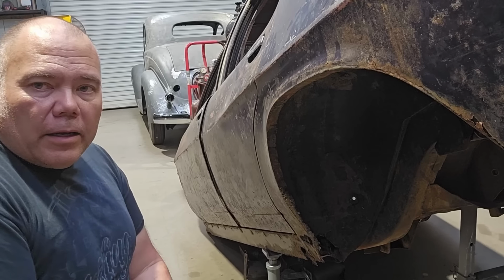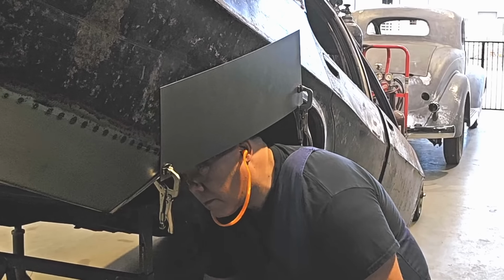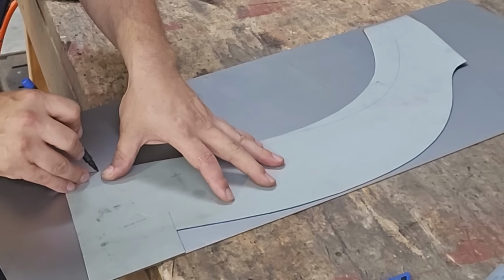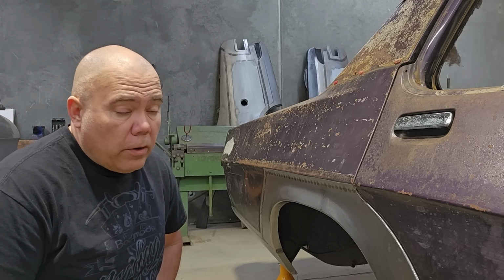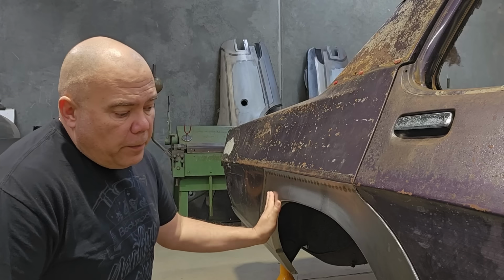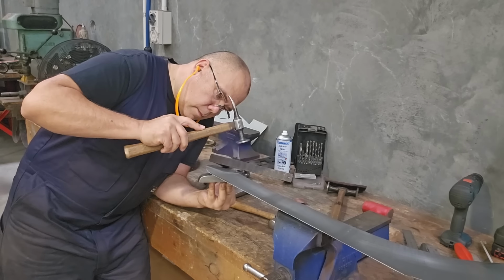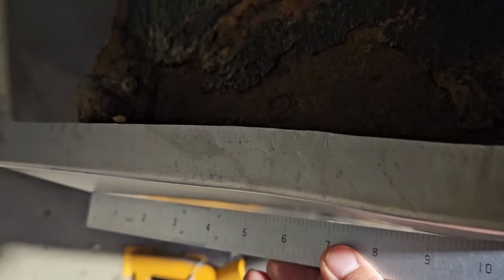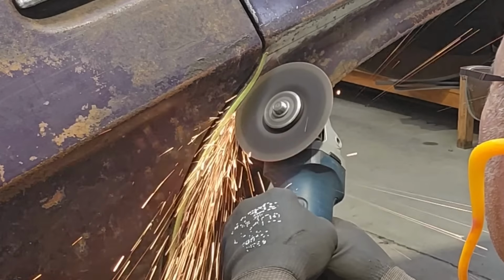Full Wheel Arch Replacement! Ep#9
Paul Explains his full process of making and installing completely new wheel arches for the HQ Statesman.